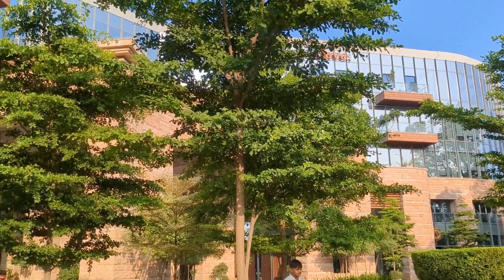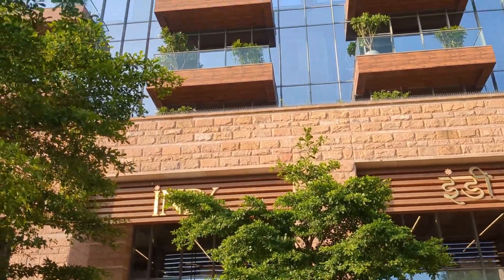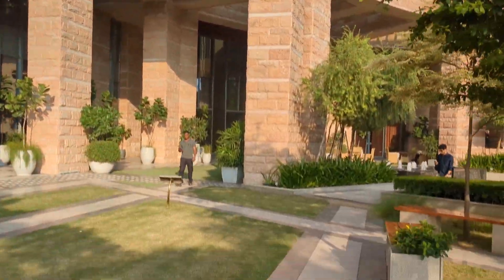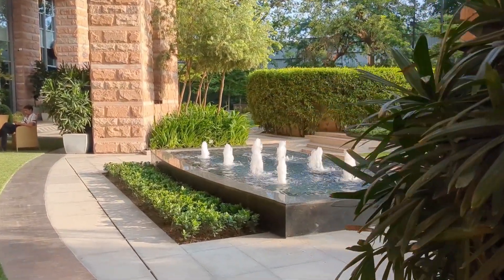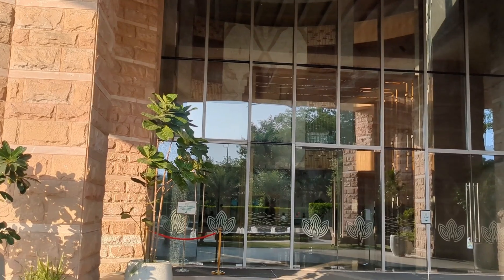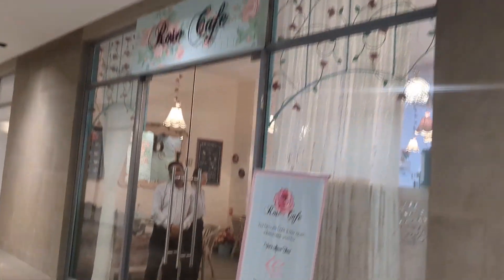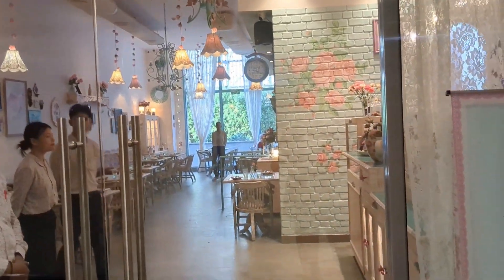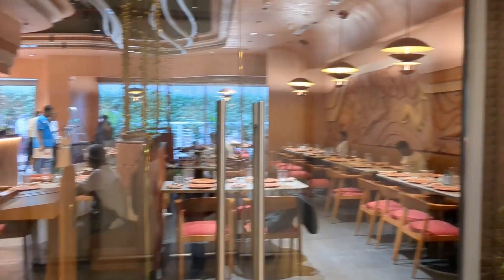Newly opened Eldeco Centre, in Malviya Nagar, Delhi.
Eldeco Centre opened recently: a mix of high end cafes and bars, premium office space and retail. Located right next to Malviya Nagar Metro station. It already has the popular Rose cafe, Ballygunge 6 and Pianoman. More are slated to open soon.